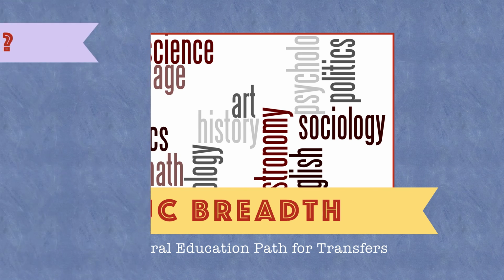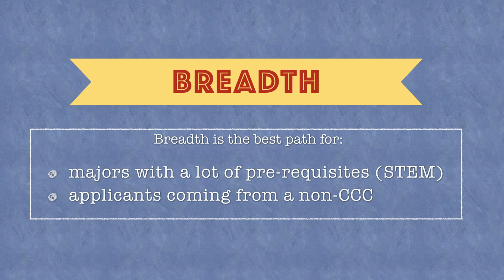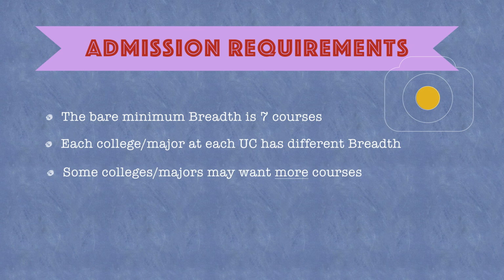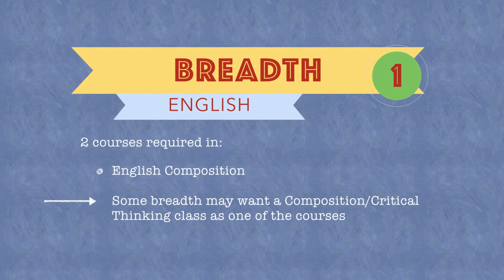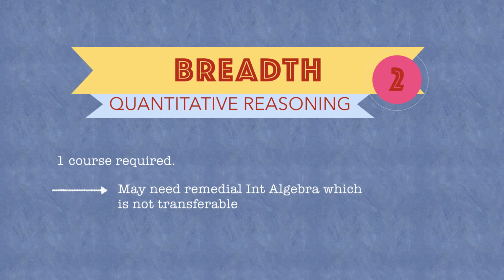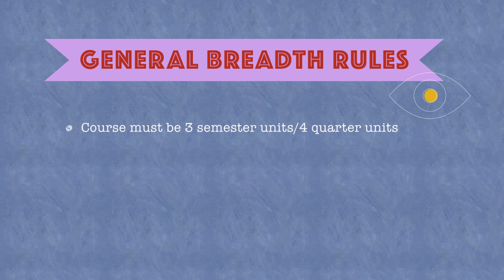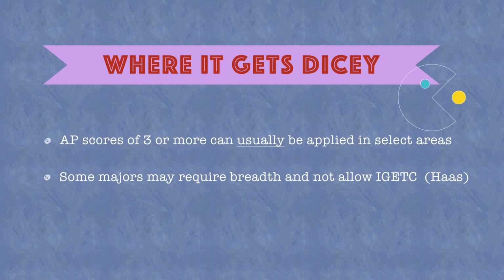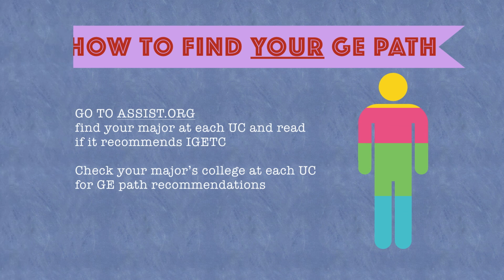Breadth Path for UC Transfer Students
This video provides a description of Breadth, one of two general education paths for California community college students hoping to transfer to the University of California.

I am an independent UC transfer coach and author of "How to Transfer to a UC from a California Community College."